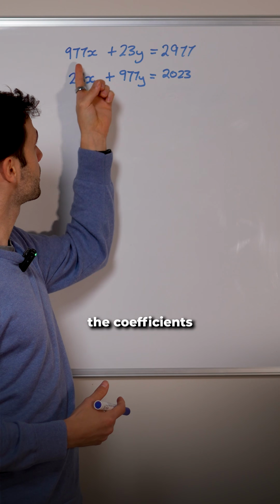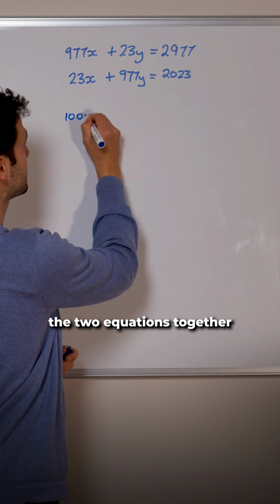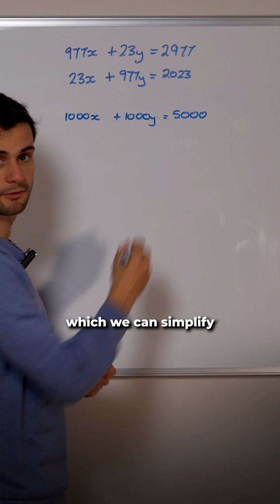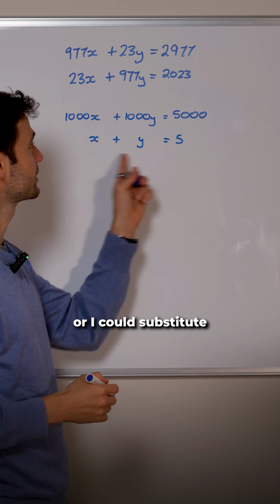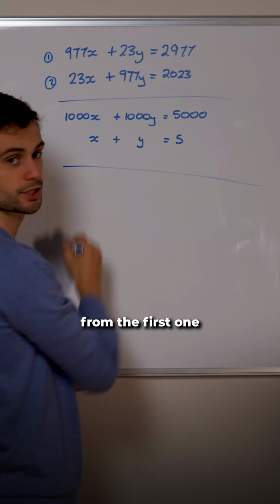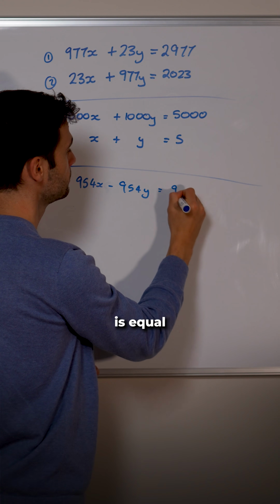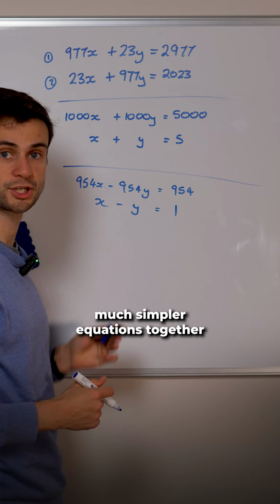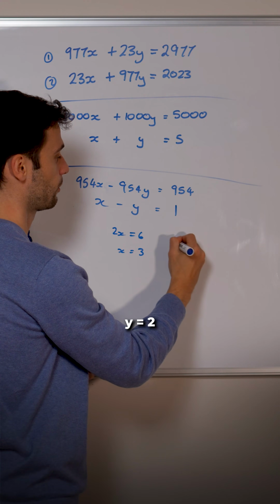2025-11-12_Scripted_01_V2.mp4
This one strategy makes simultaneous equations way easier—and schools barely teach it.